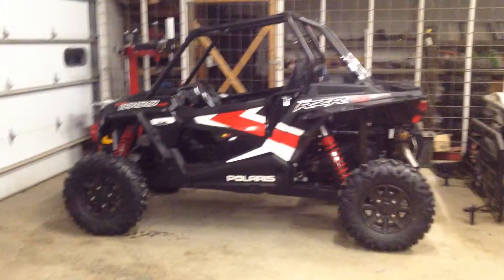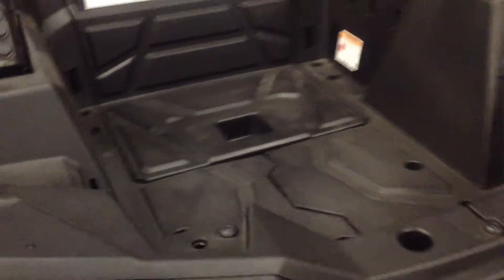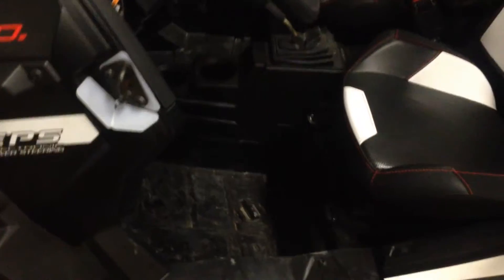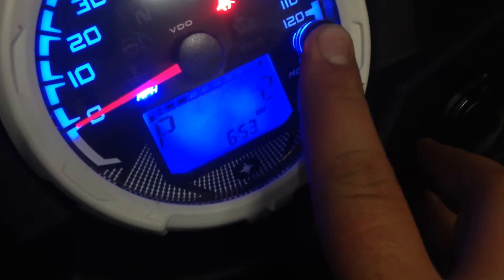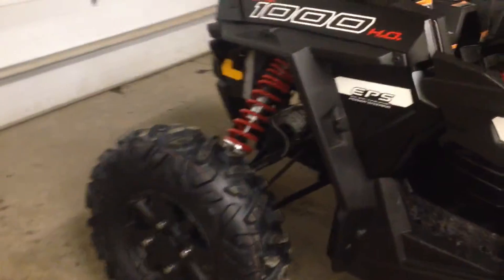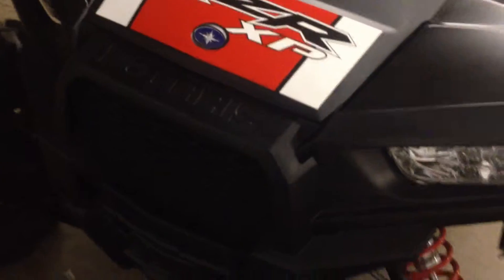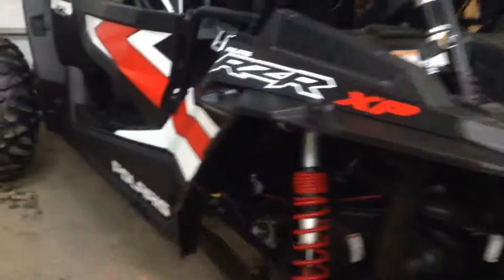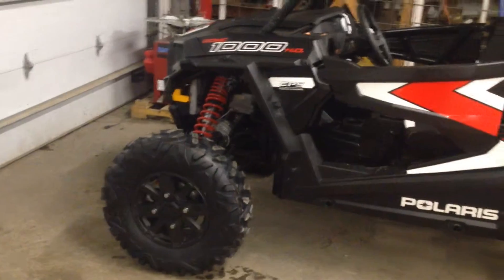(Heres Whats New For 2016) A 2015 Polaris RZR 1000